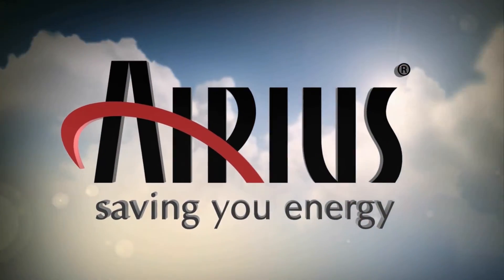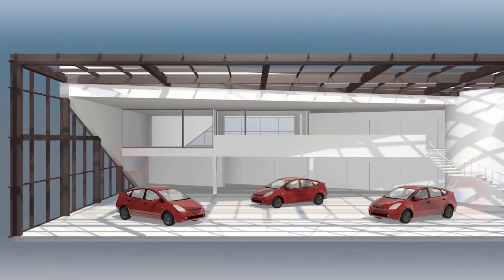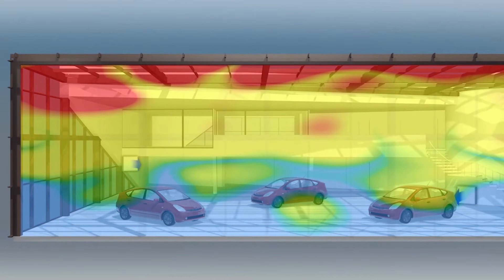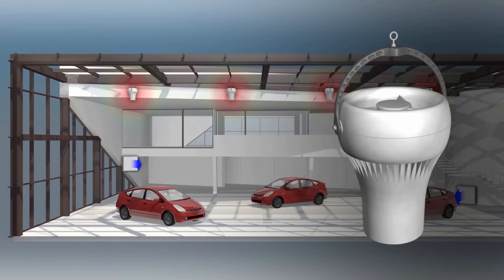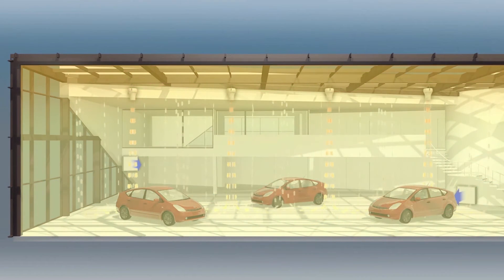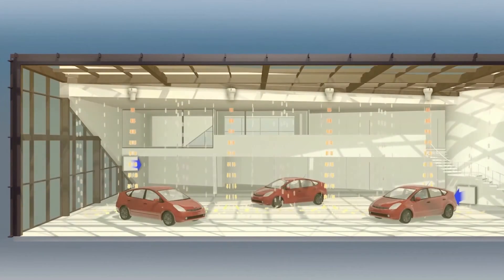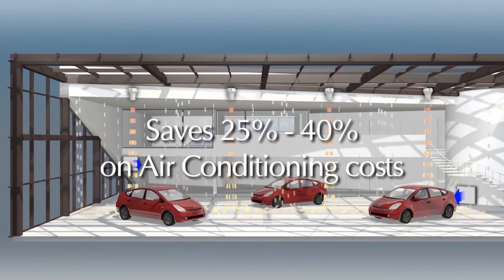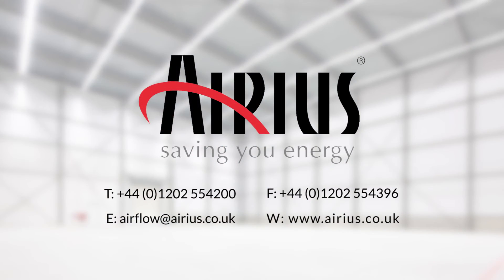Airius Destratification - Optimise Your Cooling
Click here to view the Airius demonstration video, which shows how the Airius Thermal Destratification system can optimise your cooling and Air Conditioning system to save you between 25% - 40% on your cooling costs.